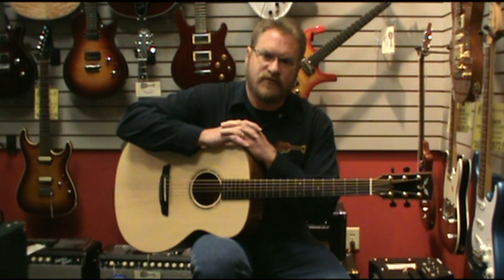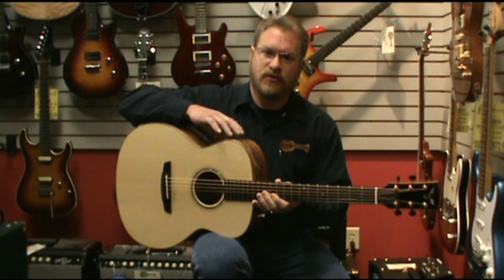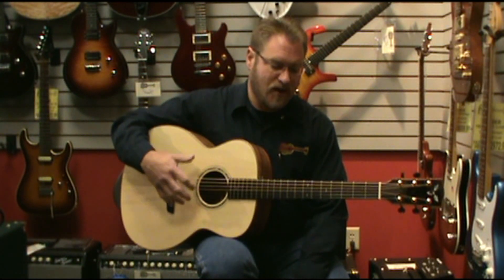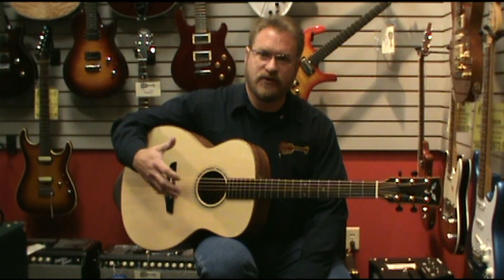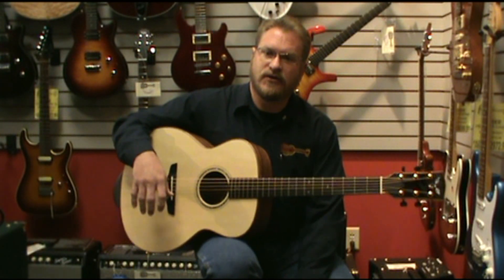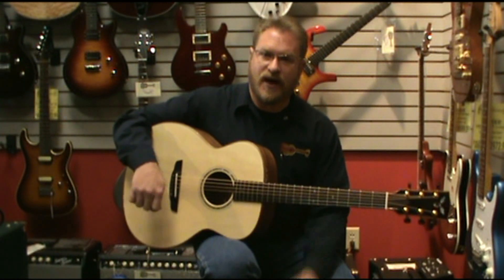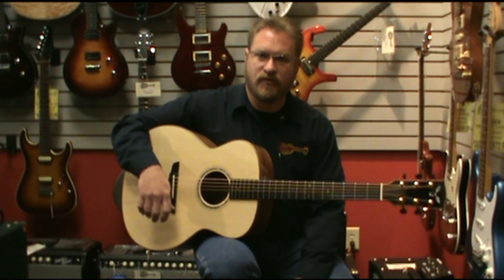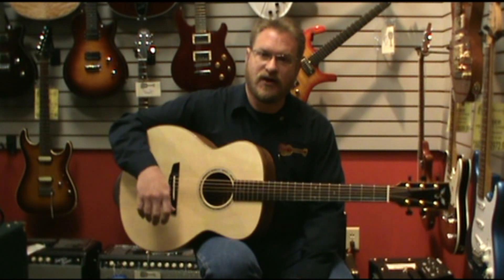James Goodall Concert Jumbo Engelmann and Honduras Rosewood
Bryan Rankins of Fazio's Frets and Friends doing a quick little demo of another wonderful James Goodall. This concert jumbo features an Engelmann top, beautiful Honduras Rosewood back and sides, curly Koa binding, and an incredible tone. This guitar sounds huge whether you're playing light fingerstyle or diggin in with a flatpick. A truly gorgeous guitar that is just another great example of not only the extreme attention to fit and finish but the big, rich tone that James and Luke Goodall are known for.